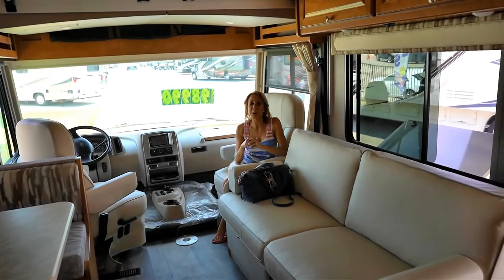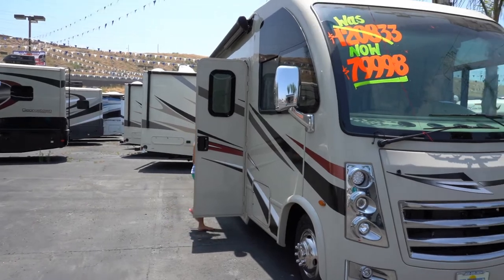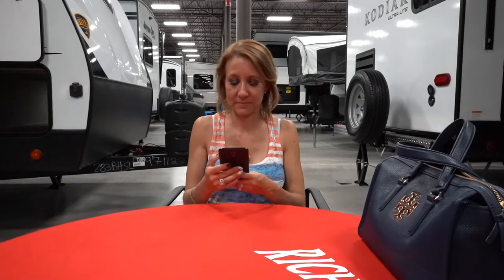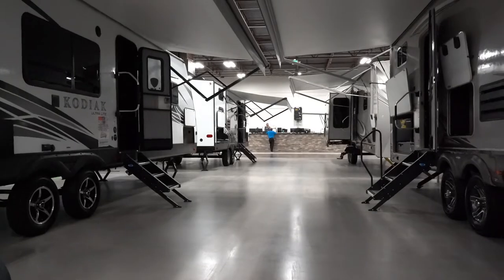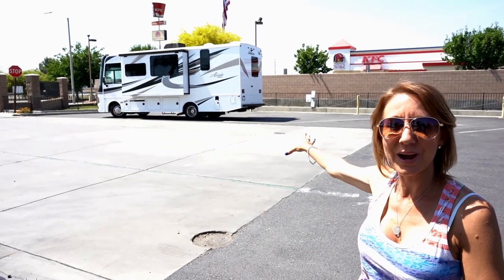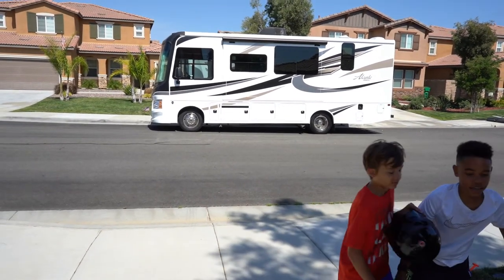Take It Home To See If It Fits. Did We Just Buy A Jayco Alante?????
I see it. I like it. I want it. I got it.
Our 2019 Jayco Alante 26x.
But does it fit in our driveway?
Now what have we done?
Have an awesome day, Billisa